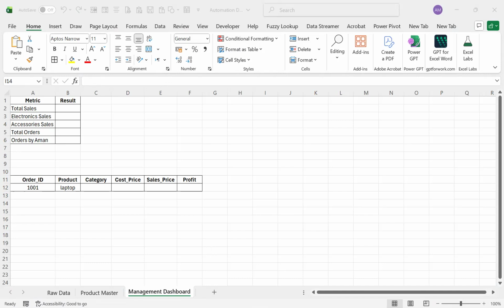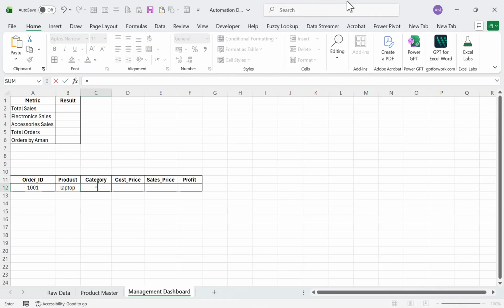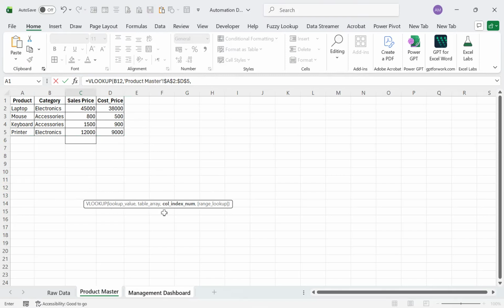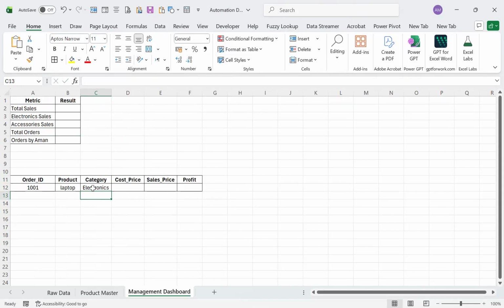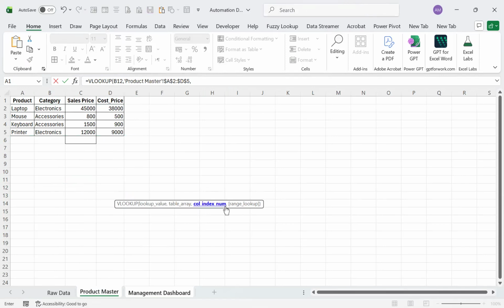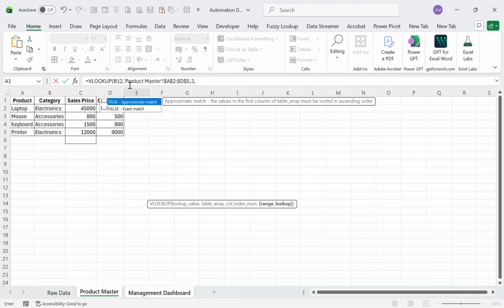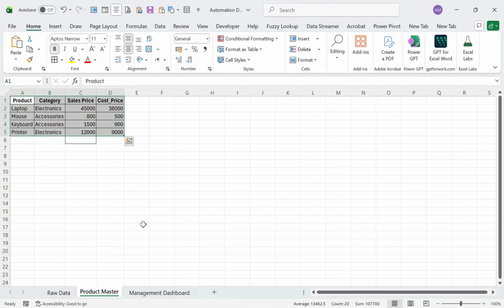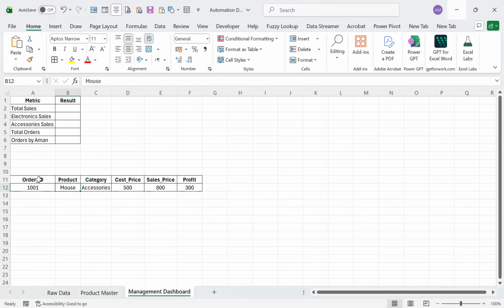Stop Manual Work in Excel! Learn VLOOKUP in 5 Minutes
Stop using Excel like a calculator. Start automating your work.

In this video, I explain how to use the VLOOKUP formula in Excel to automatically pull data from a database and create a dynamic dashboard.

Using a simple product dataset, you will learn how to fetch category, cost price, and sales price automatically without manual work.

This is one of the most important Excel formulas for beginners and is widely used in real office work.

✔ How VLOOKUP works step by step
✔ How to pull data from a database table
✔ How to use column index correctly
✔ Difference between exact match and approximate match
✔ How to automate your Excel sheets

📌 Formula Used
=VLOOKUP(lookup_value, table_array, col_index_num, FALSE)

• Lookup Value
• Table Array
• Column Index Number
• Exact Match (FALSE / 0)
• Data Automation using formulas

📌 Why VLOOKUP is Important

✔ Saves time
✔ Reduces manual errors
✔ Automates repetitive work
✔ Used in almost every Excel job

👉 XLOOKUP in Excel (Advanced version of VLOOKUP)
👉 IF Formula (Decision making in Excel)
👉 Conditional Formatting (Visual analysis)